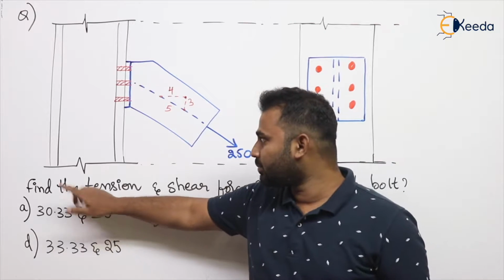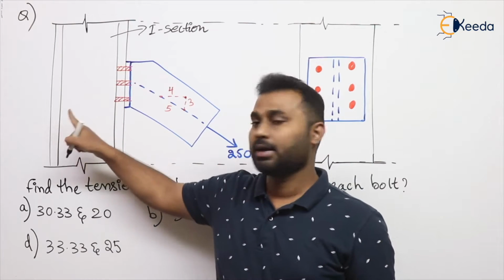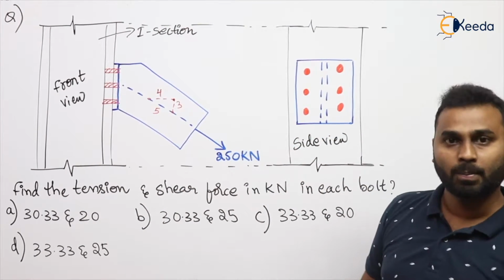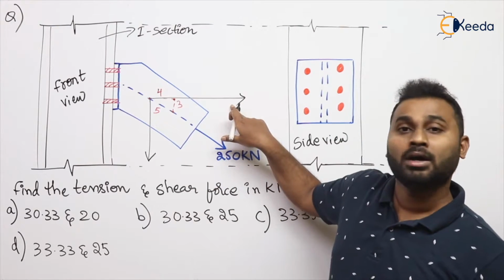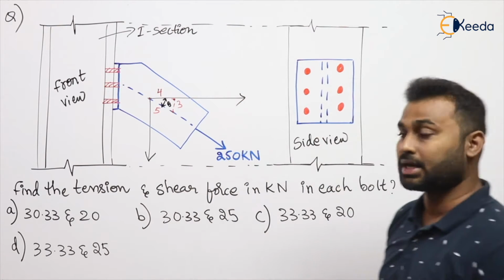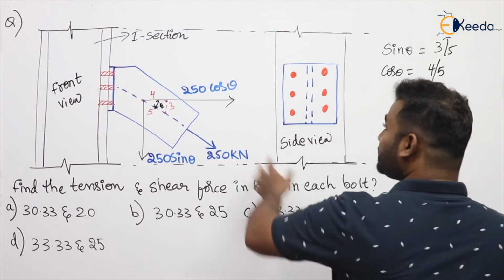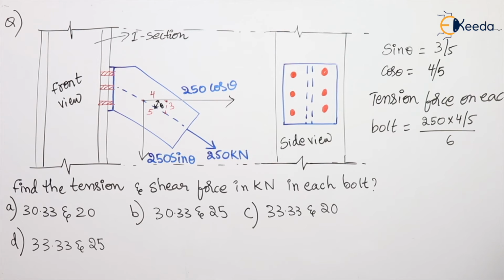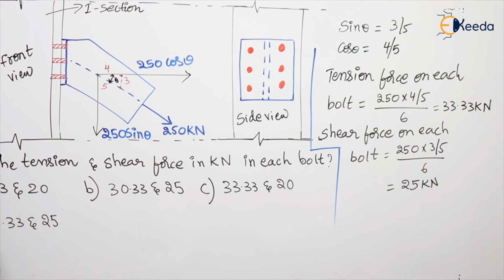Gate Previous Year Question 9 - Gate Previous Year Questions - GATE Steel Structures